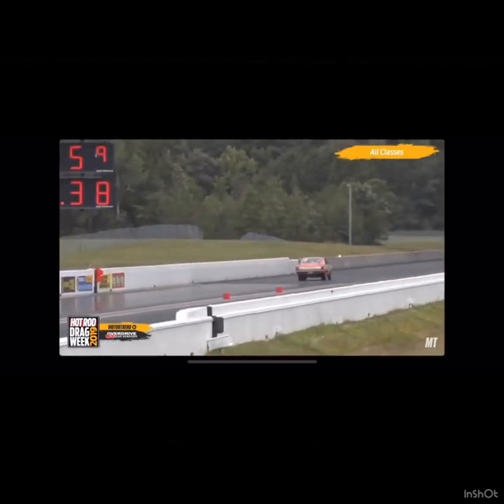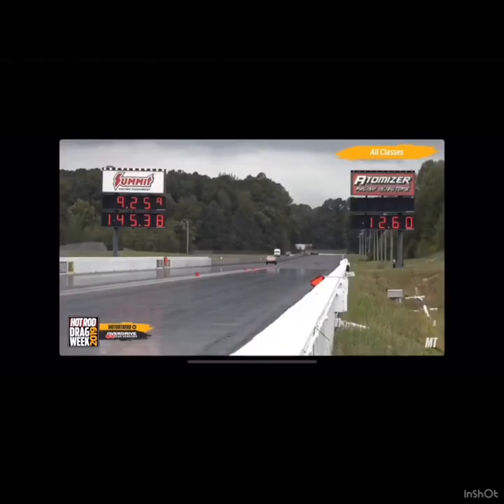Joel Skoglund - Swede4Speed - Hot Rod Drag Week 2019 Finals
Hot Rod Drag Week 2019 finals @ Virginia Motorsports Park 9.25 @145mph. Wheel stand & trailer burnout included :)